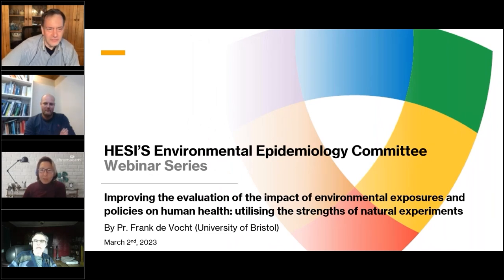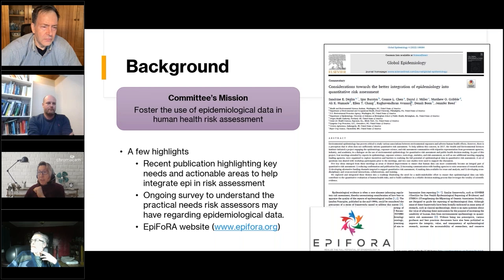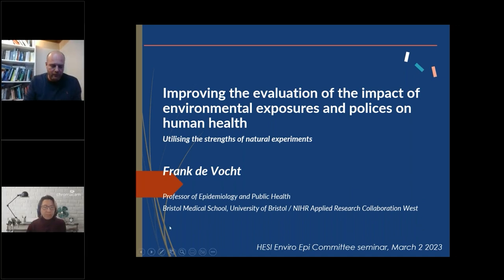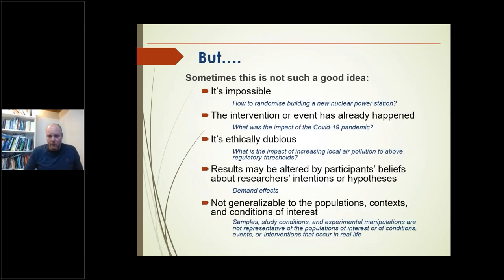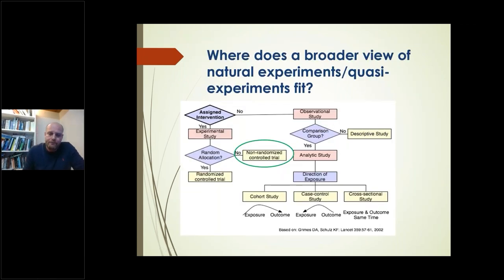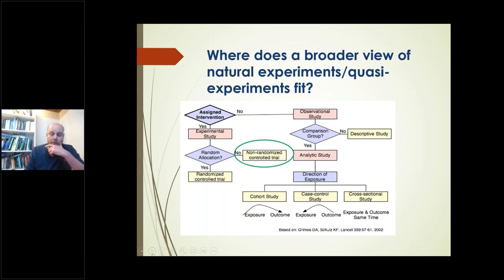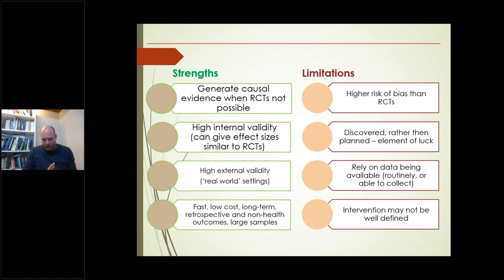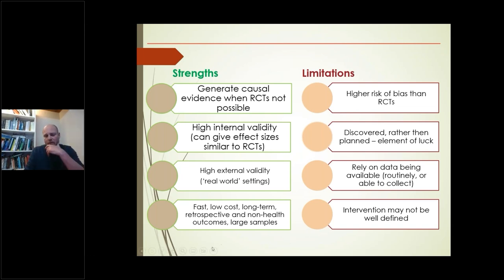HESI: Evaluating the impact of environmental exposures using the strengths of natural experiments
HESI Enviro. Epidemiology Webinar - Evaluating the impact of environmental exposures using the strengths of natural experiments